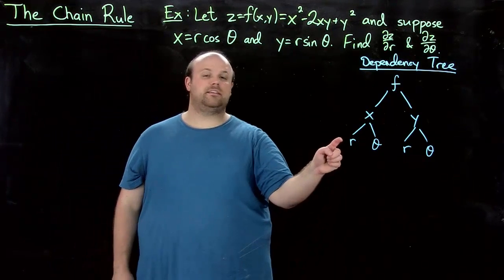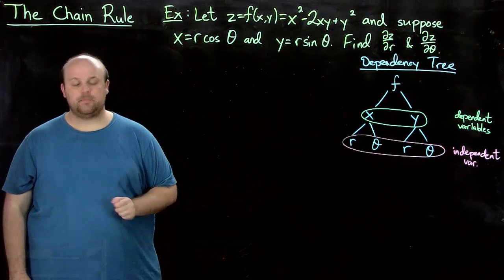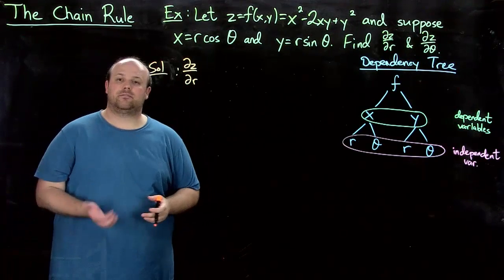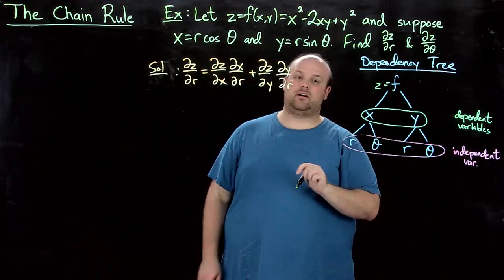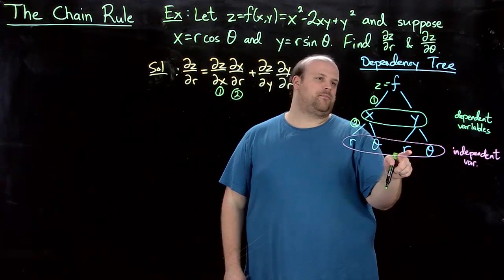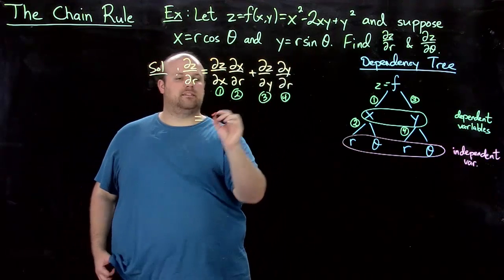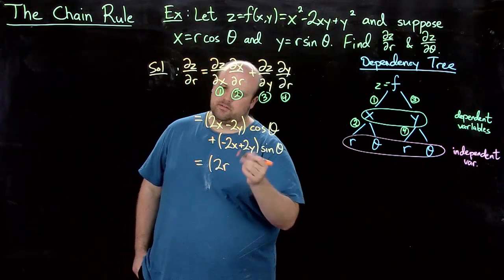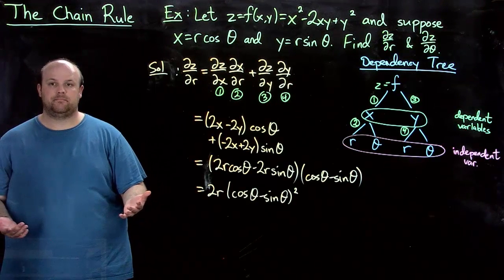6 Chain Rule Example with 2 variables Attempt 2